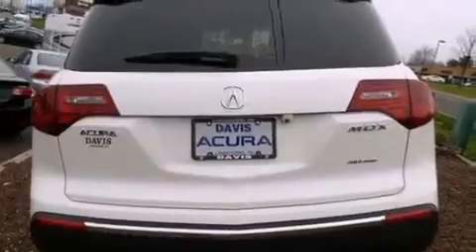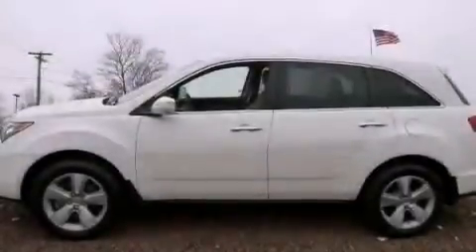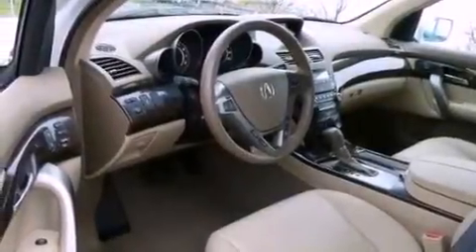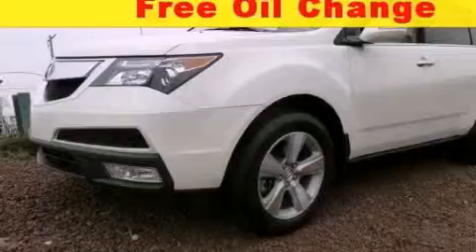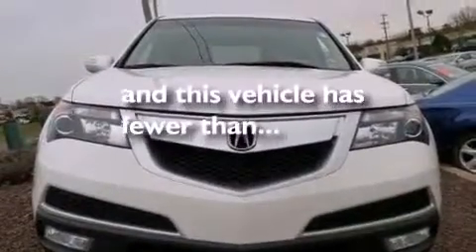2010 Acura MDX Langhorne PA 19047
We have been honored to serve the Langhorne PA area , we promise that your experience at our dealership will exceed your expectations !

 Year : 2010
 Make : Acura
 Model : MDX
 Engine : Gas V6 3.7L/224
 Trans . : Automatic
 Exterior : Aspen White Pearl
 Miles : 20,872
 Interior : PARCHMENT
 Stock : 2119233A